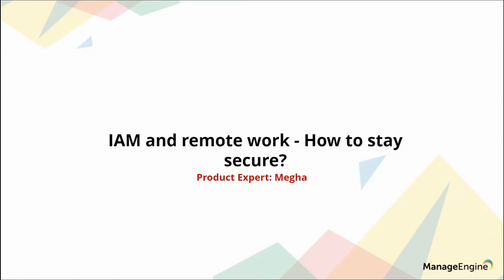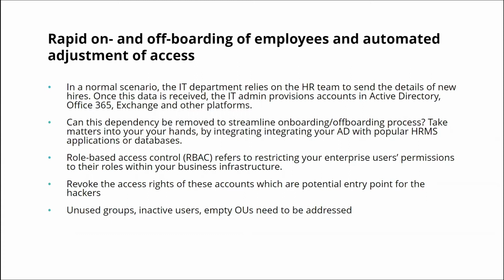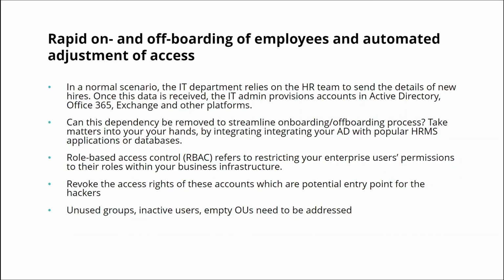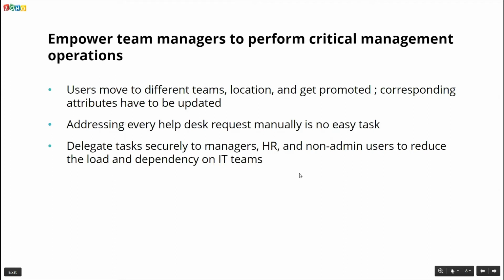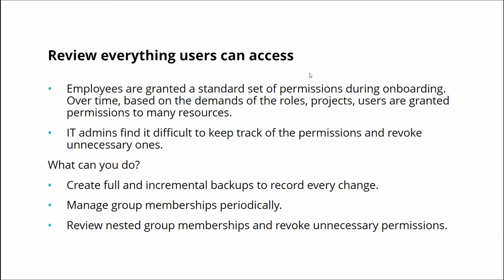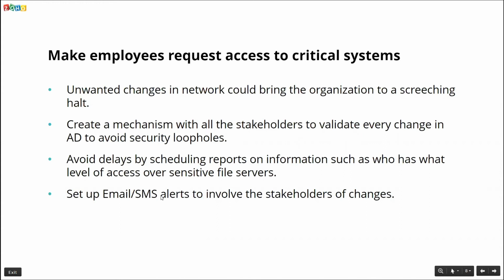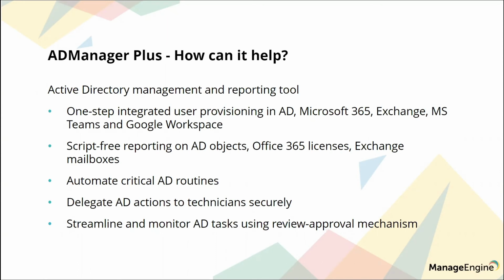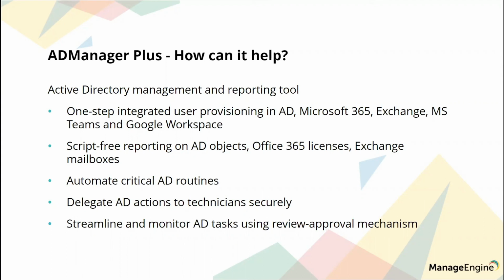IAM and remote work - How to stay secure?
As COVID-19 continues to wreak havoc across the world, organizations are facing an entirely new set of challenges. With the high number of employees working from home, the challenge lies in securely managing their identities. Using ManageEngine ADManager Plus, you can fortify your network by effectively managing remote employees' identity and access rights.

Agenda:

-Manage users’ logon activities and password settings in bulk.
-Empower team managers to perform critical management operations.
-Avoid unauthorized changes with a review-approve process.
-Go mobile with the ADManager Plus iOS and Android apps .